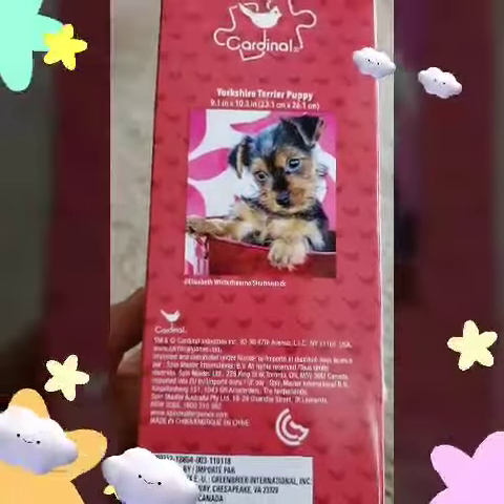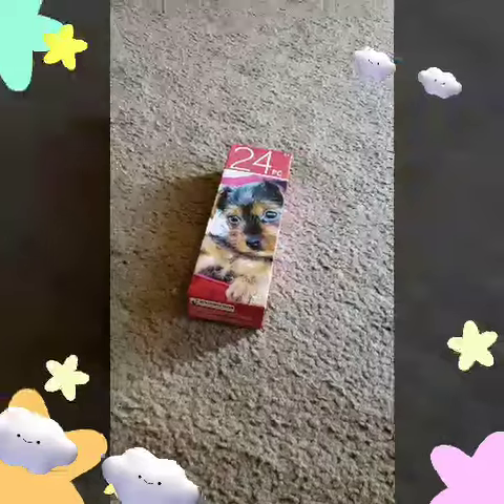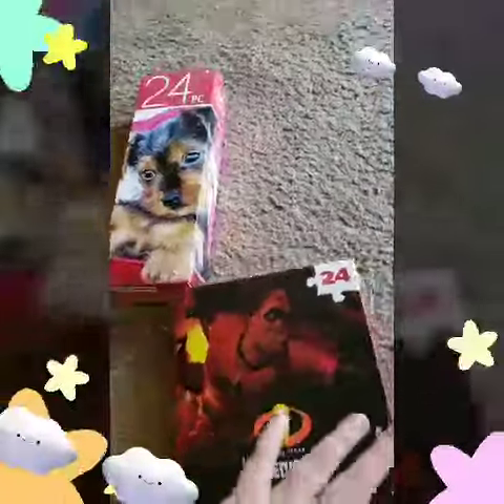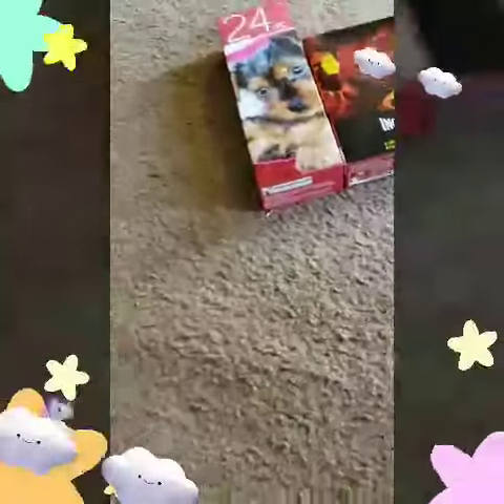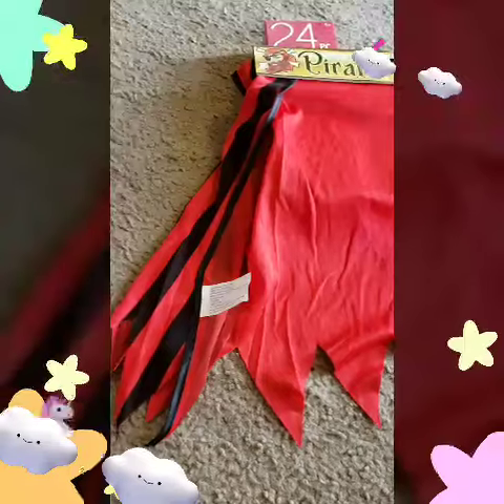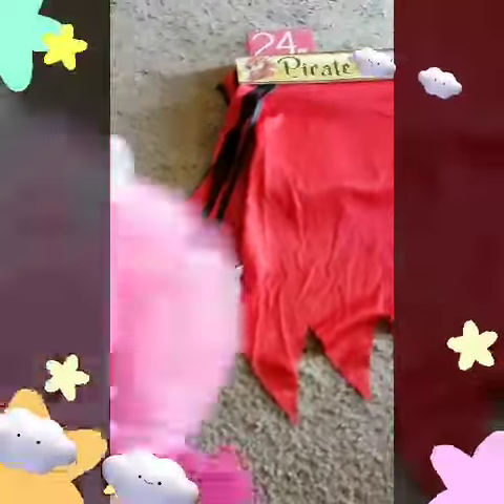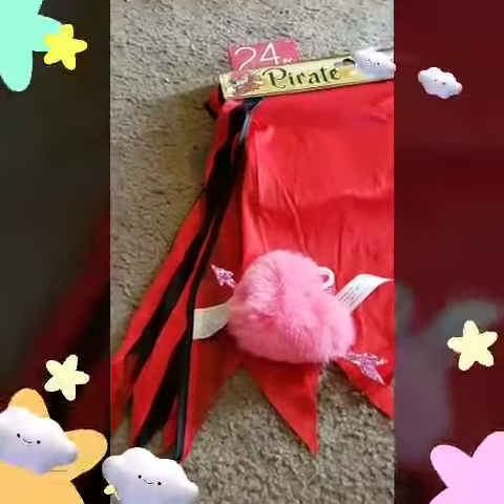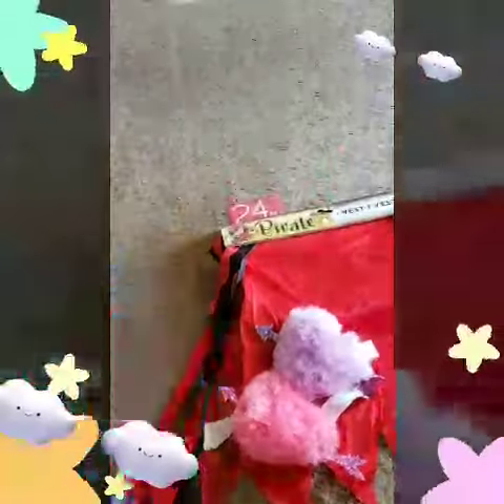My dollar tree haul